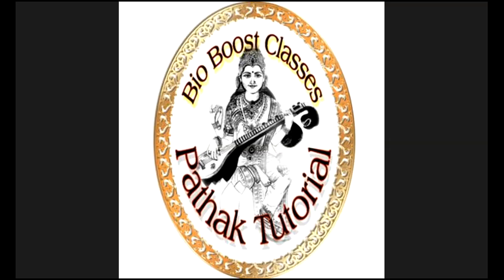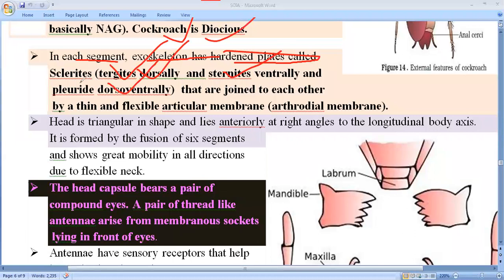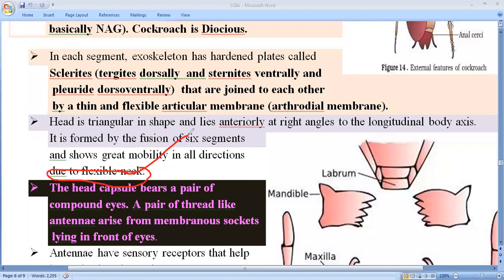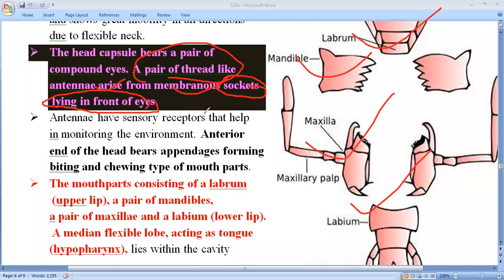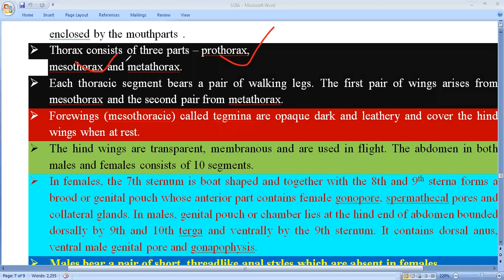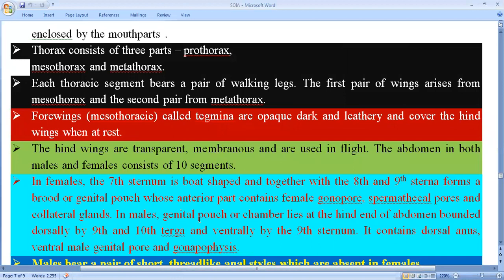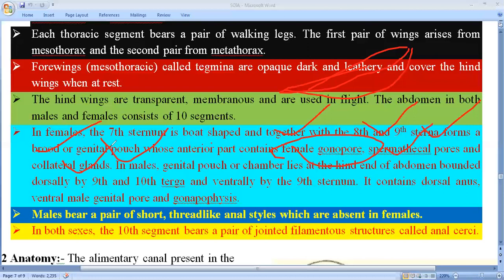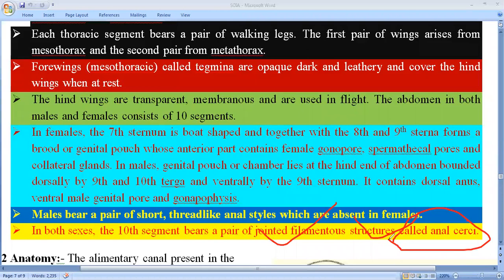Structural Organisation in Animal (episode-7), morphology of cockroach sclerites, Anal Style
For NEET (crash course), TGT, PGT, CSIR-NET, ICAR-NET, GATE-XL